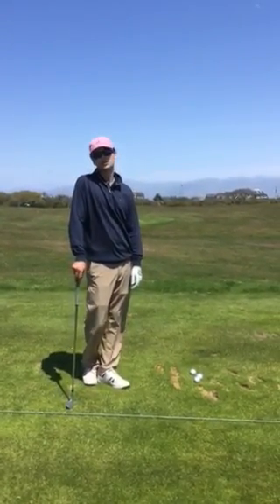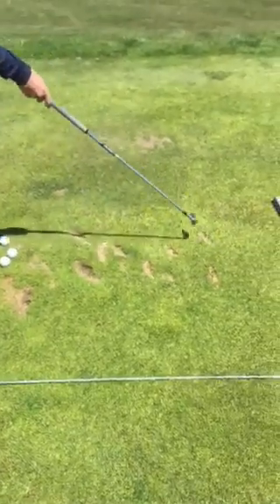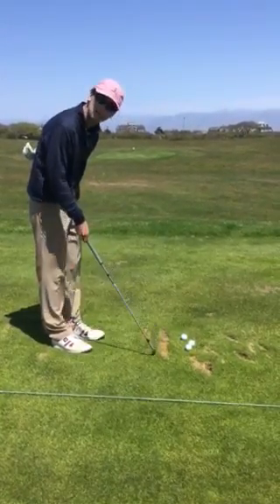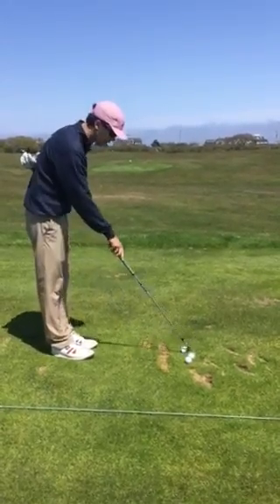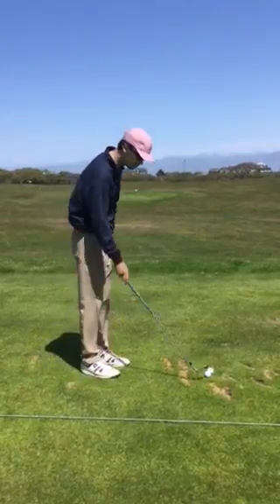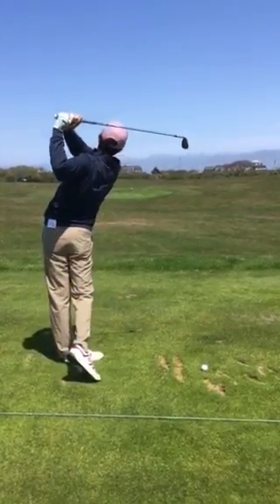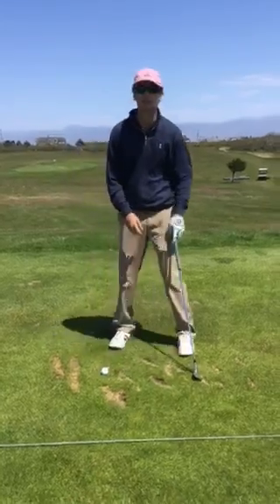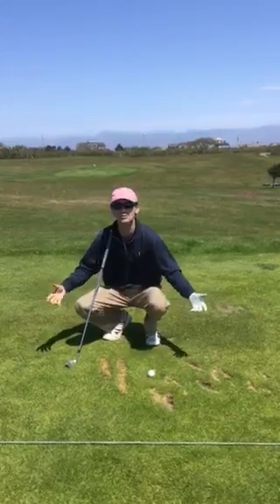How To Take Linear Divots on Practice Tee